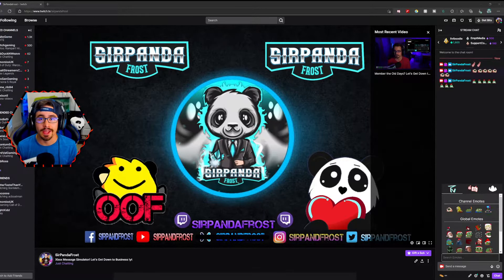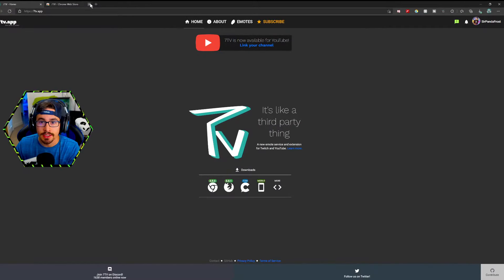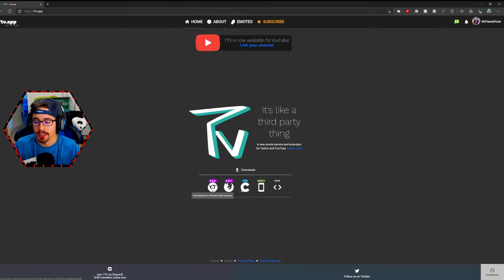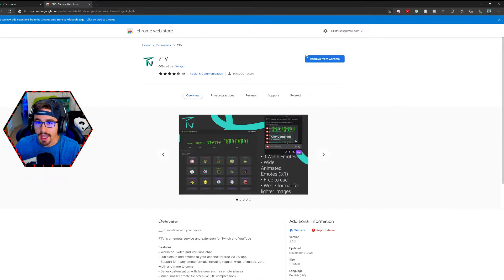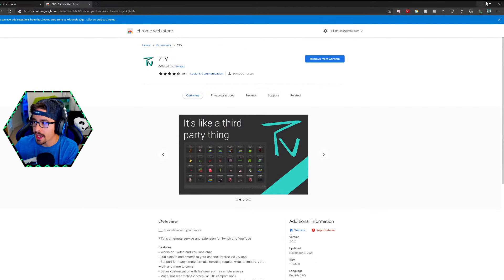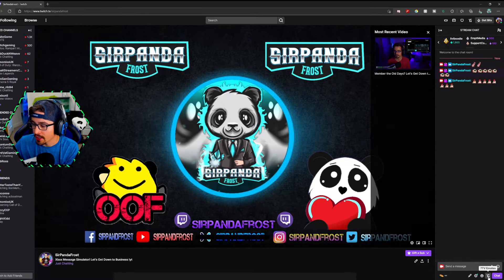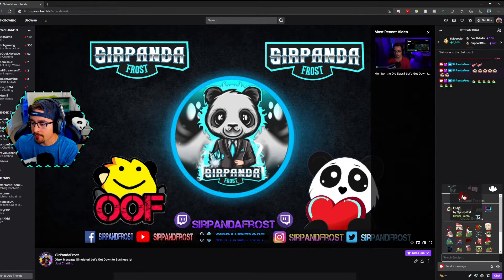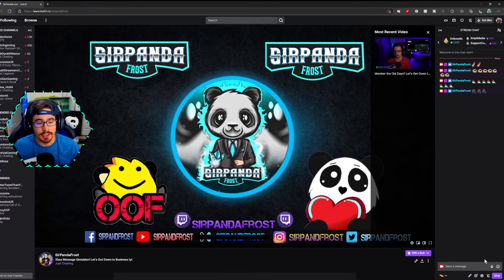How to 7TV Emotes extension Twitch | 7TV Extension for Viewers/Streamers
This Tutorial is for the Twitch Viewer to help you enable the 7tv extension so you get see gifs + 7TV emotes in chat. Here's how to see them on your screen streamers & Viewers!

How to see 7TV emotes on twitch as a viewer! Be sure to add and share to your community!

Want me to show you Live?

0:00 Introduction
0:20 7TV Extension
1:05 Outro Like + Sub :D

XBOX ►► CryoCody